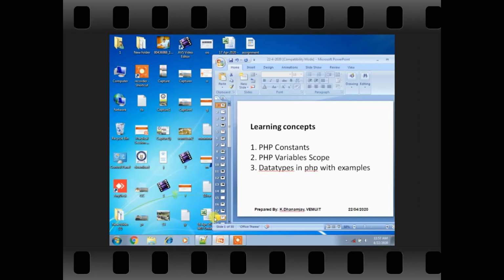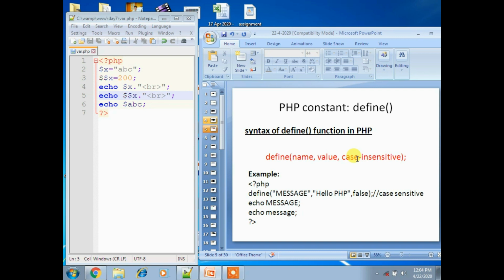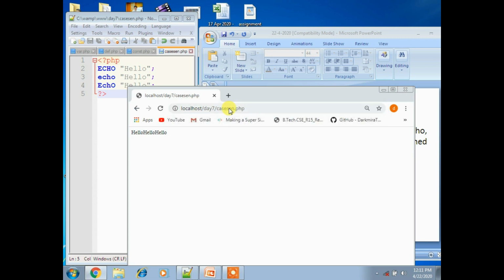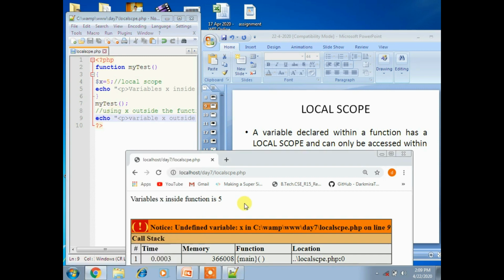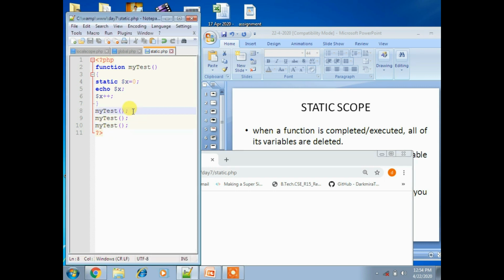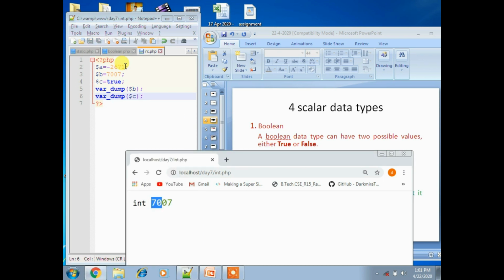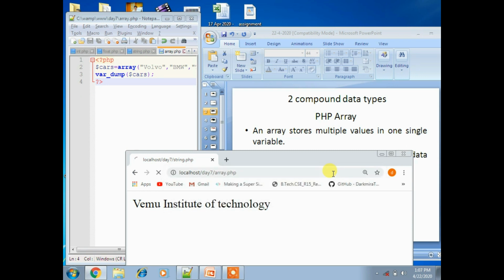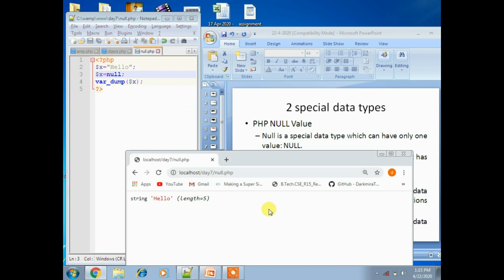Datatypes in PHP with examples(with HD Quality)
Define PHP Constants ?
PHP constants are name or identifier that can't be changed during the execution of the script.

PHP constants can be defined by 2 ways:
--Using define() function
--Using const keyword

       What are PHP Variables Scope ?
In PHP, variables can be declared anywhere in the script.
The scope of a variable is the part of the script where the variable can be referenced/used.

PHP has three different variable scopes:
-local
-global
-static

 Different Datatypes in php with examples?
PHP data types are used to hold different types of data or values.
PHP supports 8 primitive data types that can be categorized further in 3 types:

1. Scalar Types - boolean,int,float,string
2. Compound Types - array,object
3. Special Types - resource,null
How to run wamp server ?
1. Click Start button
2. Type Wamp server in search box
3. You will get the Start wamp server icon click on it
4. Click yes to access permit
5. On right side find Green color icon(in taskbar tray)
6. Open web browser(Google chrome)
7. Type and press Enter
8. A page it displays php related extentions etc….

Created and presented by:

Name            : K.Dhanamjay M.Tech
Designation : Assistant Professor
Department : Computer Science And Engineering
College          : VEMU INSTITUTE OF TECHNOLOGY